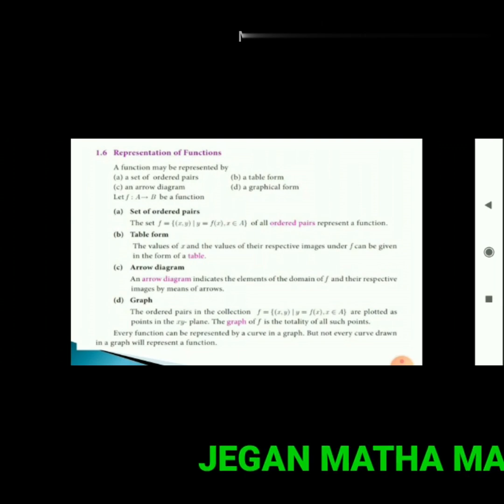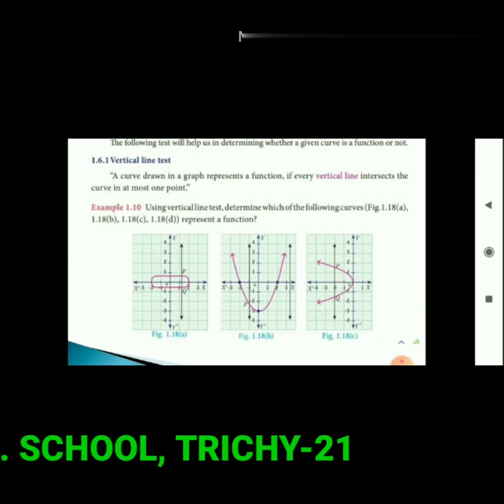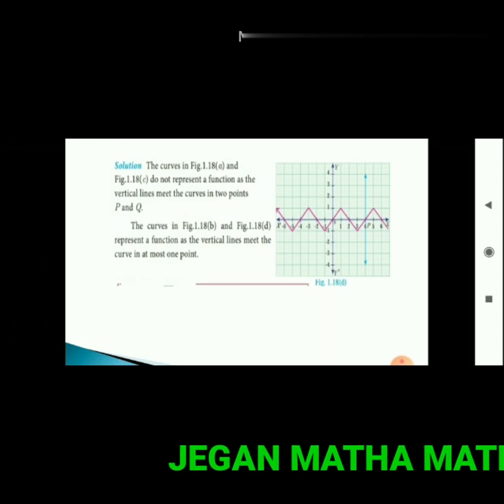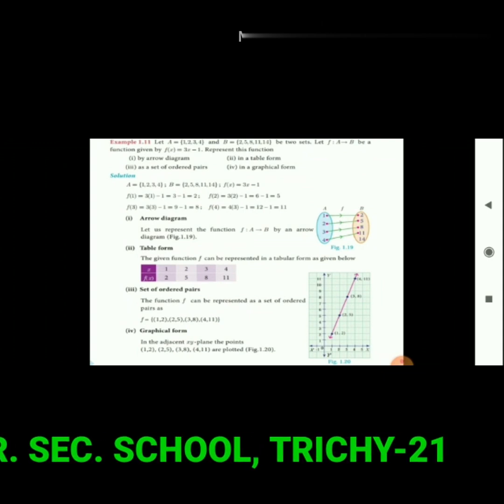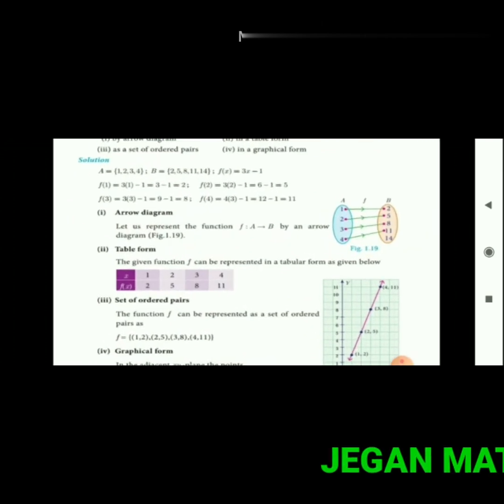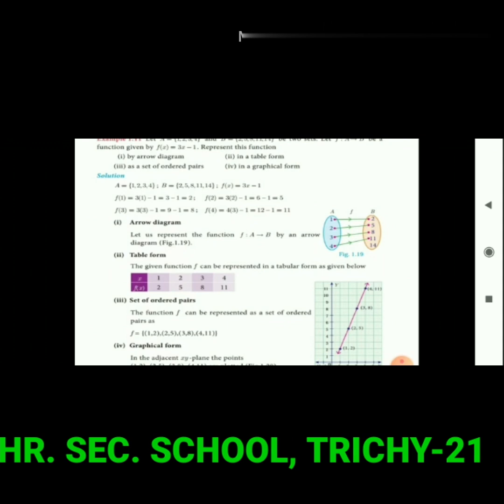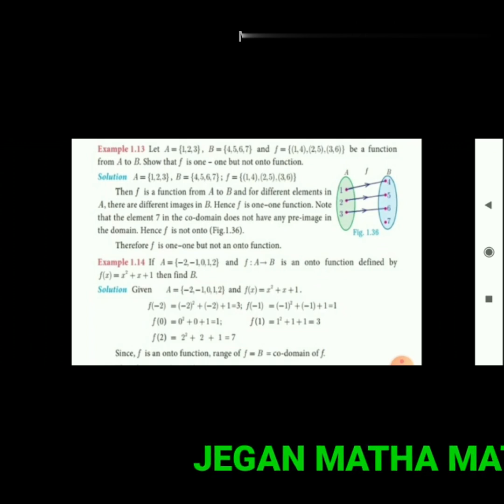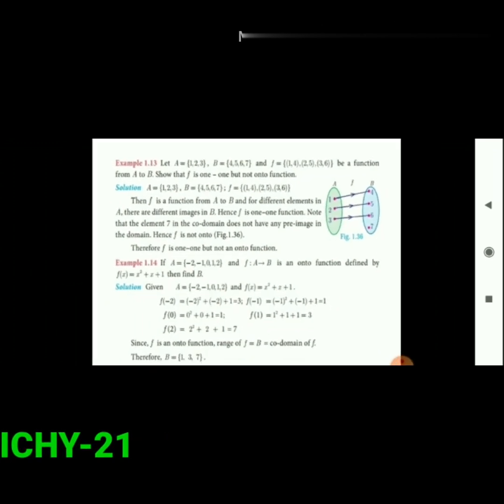STD-X-MATHS- RELATIONS AND FUNCTIONS-2